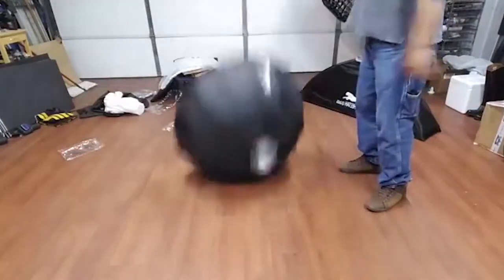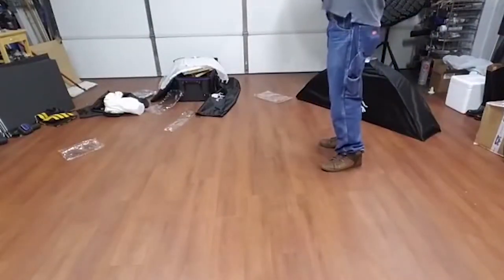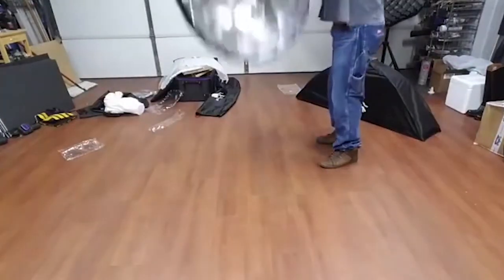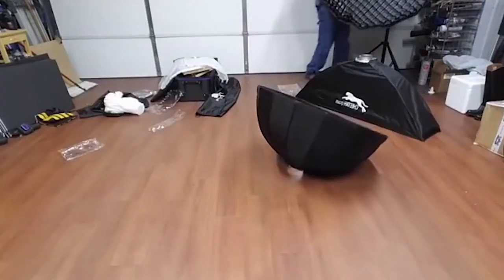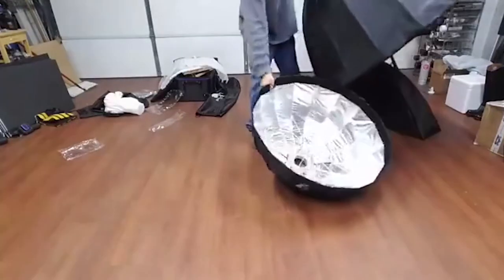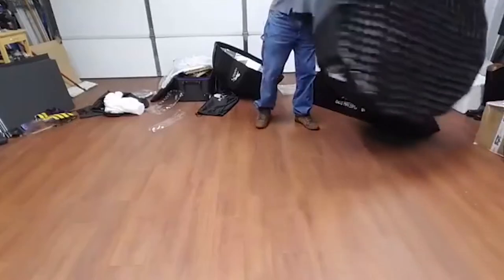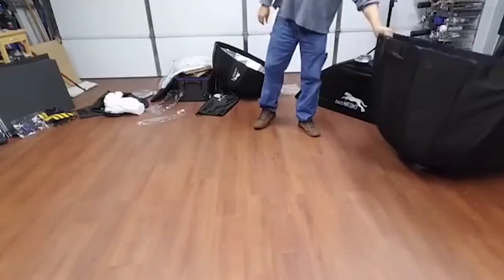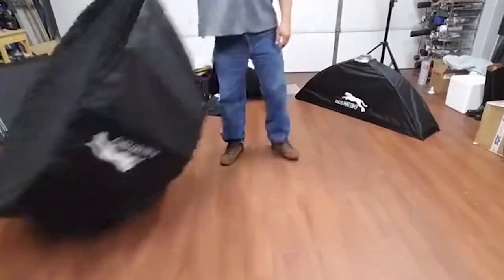can't baby all your stuff